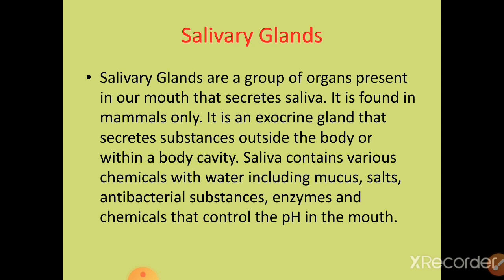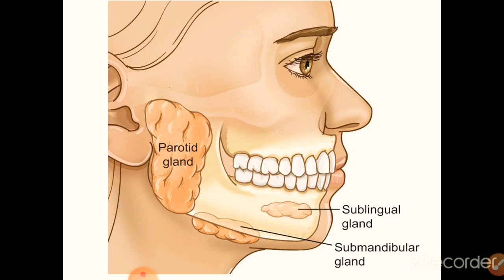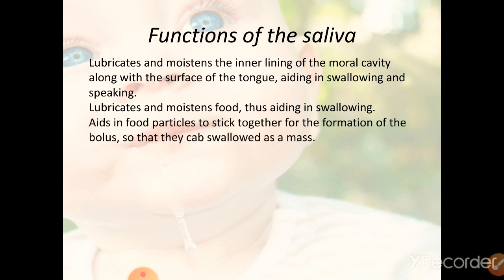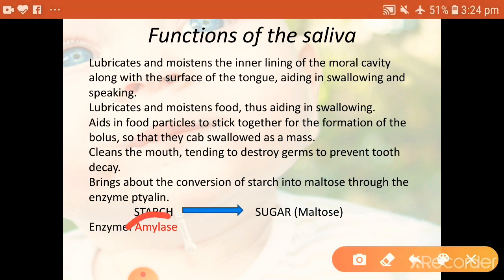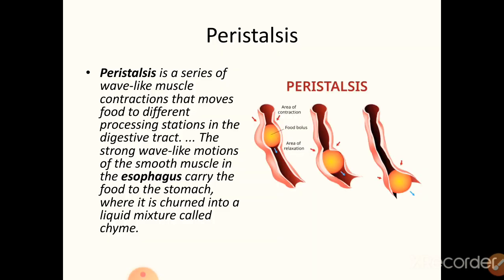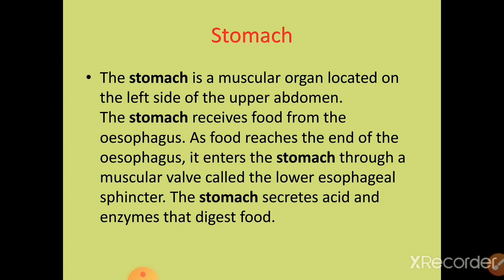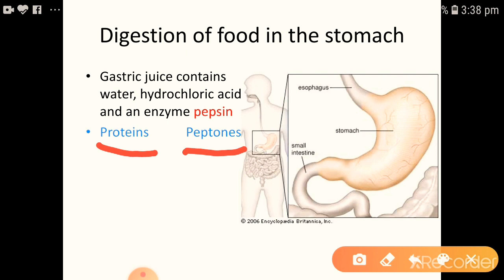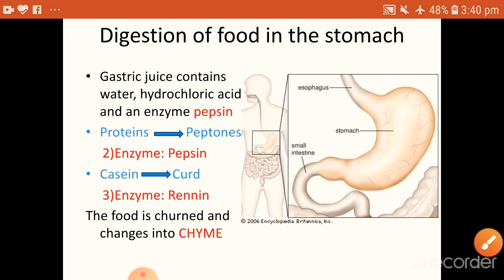Digestive system class 6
Salivary glands, oesophagus and stomach